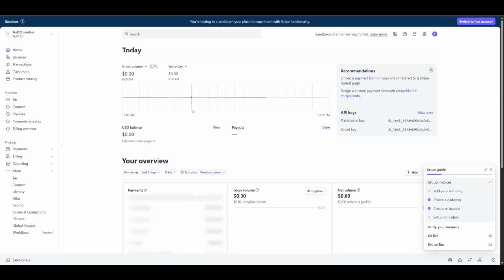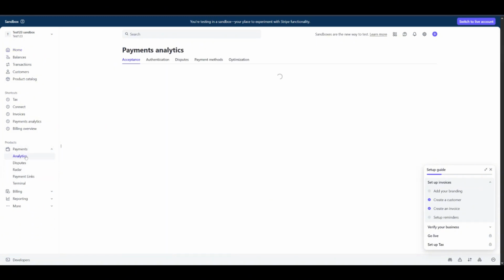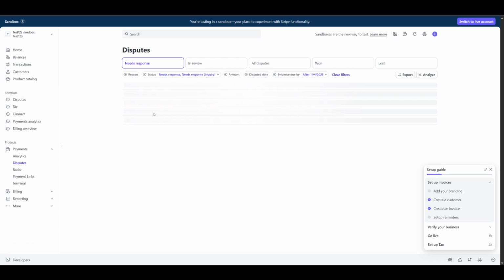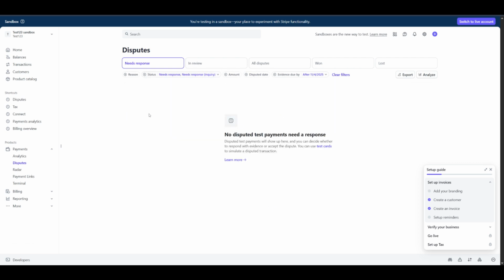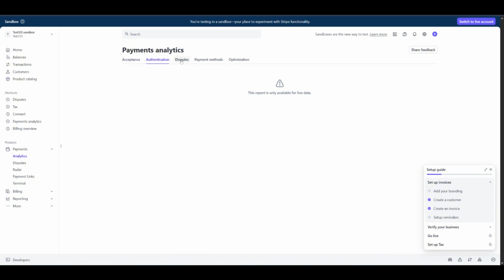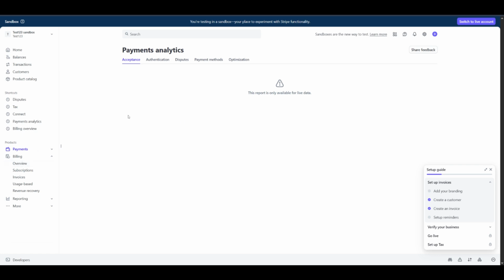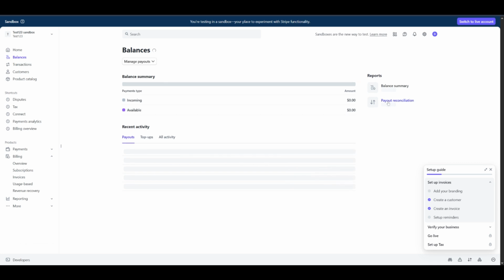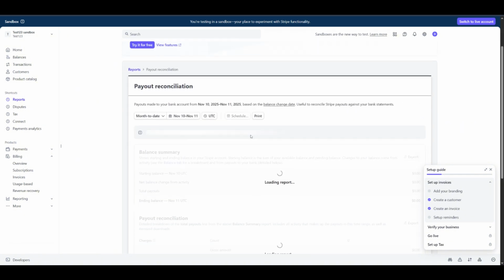How to Issue Refunds, Manage Transactions & Track Payouts in Stripe 2025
Want to handle your Stripe payments more easily and avoid costly mistakes? 🚀
In this quick tutorial, I’ll walk you step by step through how to issue refunds, manage all your transactions, and track your payouts in Stripe for 2025 — perfect for beginners and business owners.

You’ll learn how to:
✅ Issue partial or full refunds the right way
✅ View, filter, and manage customer transactions
✅ Track payout schedules and understand payout delays
✅ Navigate the Stripe Dashboard like a pro
✅ Avoid common payment management errors

By the end of this guide, you’ll be able to confidently handle your Stripe payments, keep your records clean, and manage your business finances smoothly!